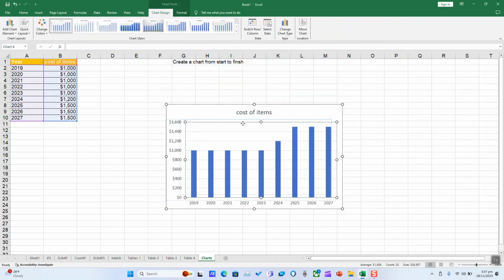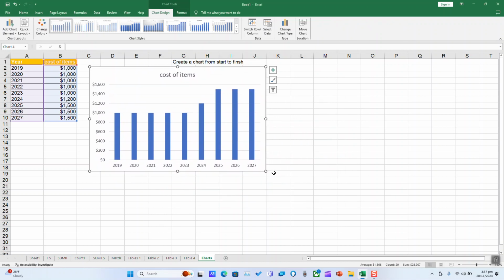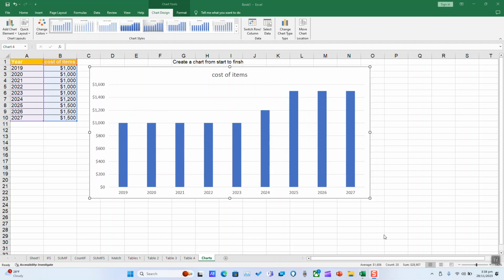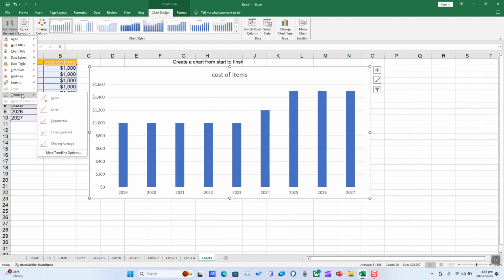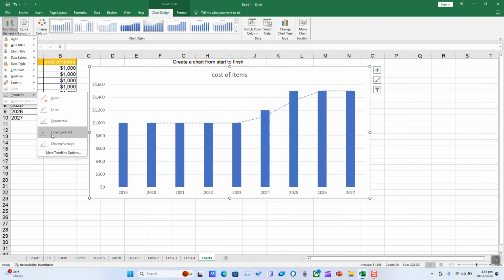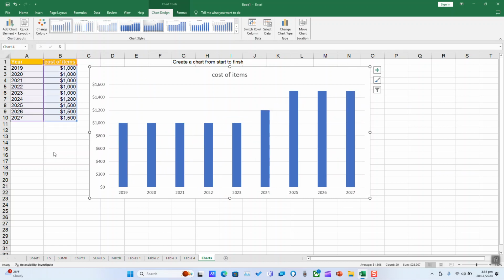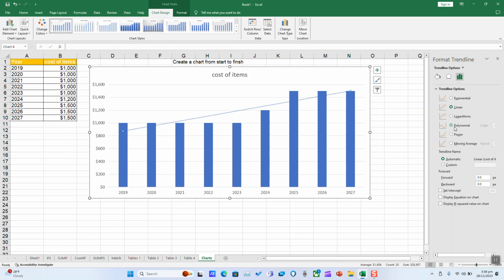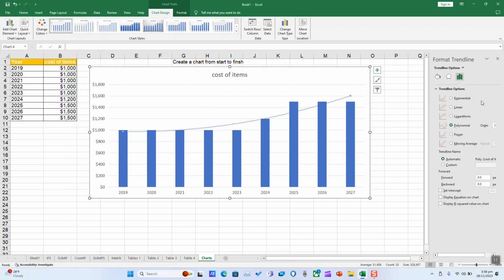How to create a chart from start to finish in Excel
Learn how to create a chart in Excel from start to finish with this step-by-step tutorial. Whether you're working with data in a table or spreadsheet, this guide will help you visualize your data effectively with different types of charts, customizing and formatting them to fit your needs.